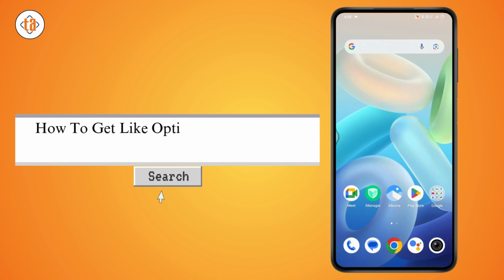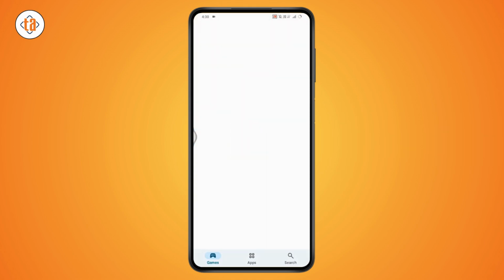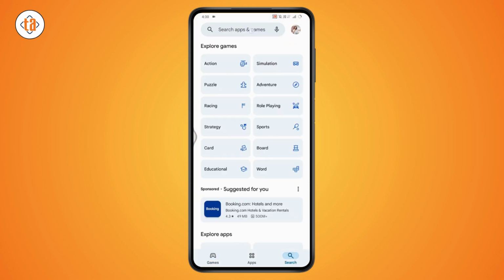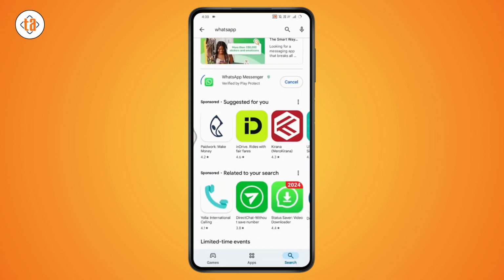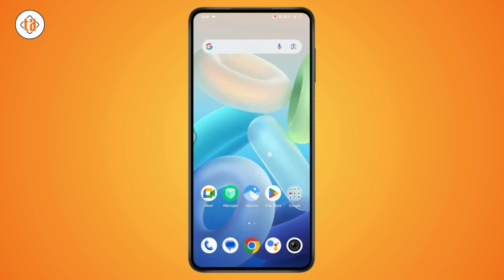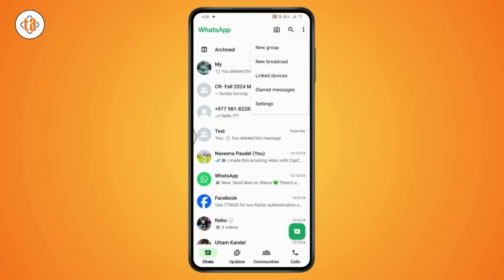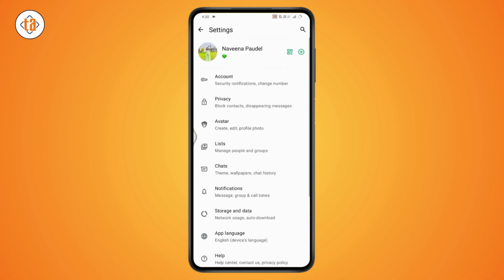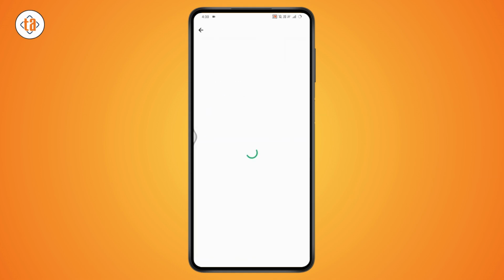How To Get Like Option On WhatsApp Status | Enable WhatsApp Status Like Button Option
If you want to get the like option on your WhatsApp status, follow this step-by-step guide. Start by opening the Play Store and checking for updates to WhatsApp. If updates are available, tap "Update" to install the latest version. After updating, open WhatsApp and go to the three-dot menu in the upper right corner, then select "Settings." Scroll down to "Help" and tap "Help Center." In the Help Center, tap on "Get Started," then select "Status." Under the "About Status" section, scroll down, tap "No," and then select "Other." Write a message to the WhatsApp team explaining that the like option is not visible on your status and request assistance. Tap "Next" and follow the instructions provided. This process should resolve your issue.

0:00 - Introduction
0:10 - Updating WhatsApp from Play Store
0:30 - Accessing Settings and Help Center
0:50 - Submitting Feedback in the Help Section
1:10 - Contacting WhatsApp Support for Assistance
1:15 - Conclusion